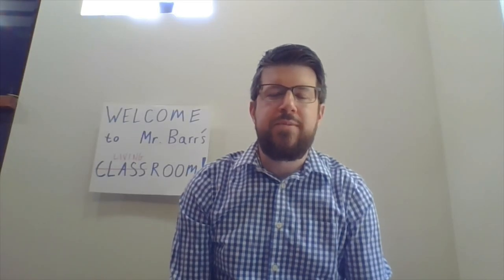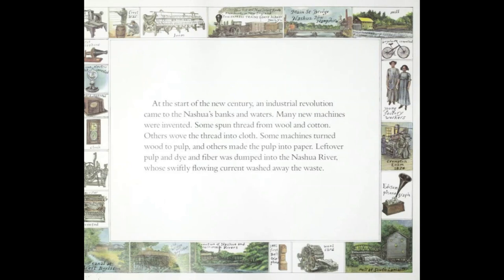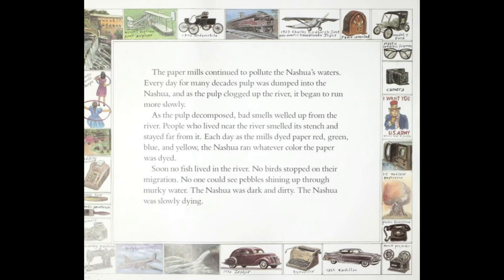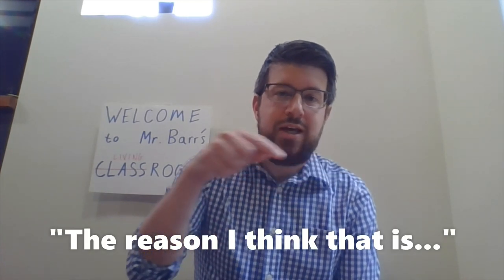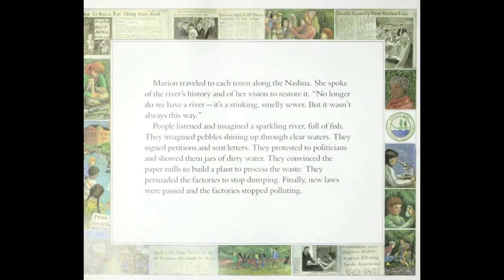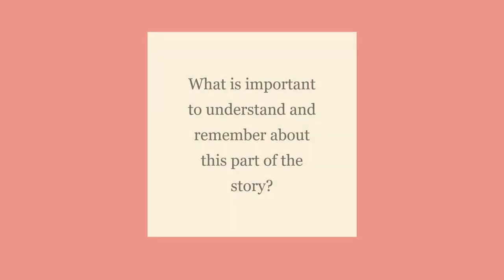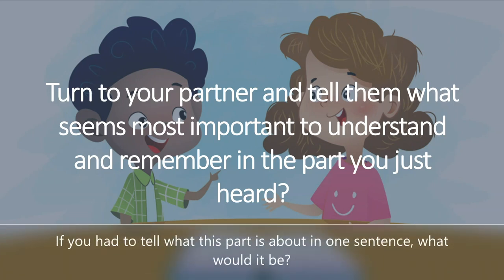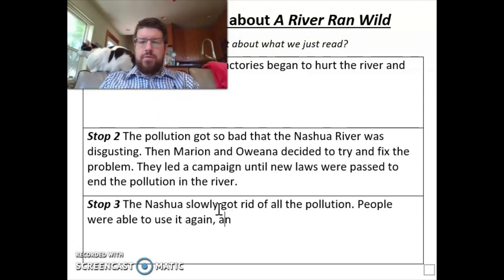ELA, 5th Grade, 5/1, Important Ideas A River Ran Wild